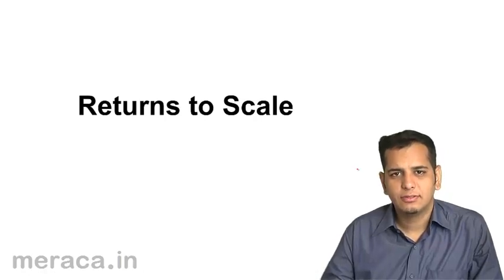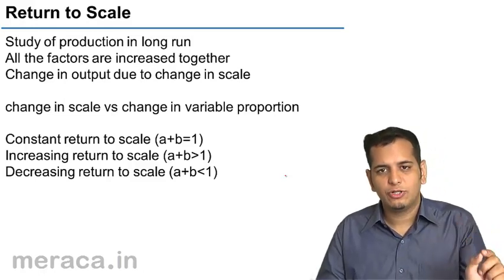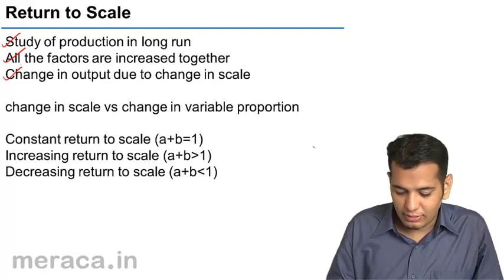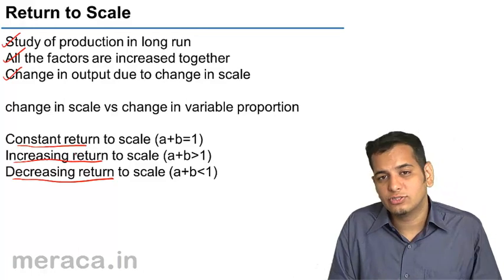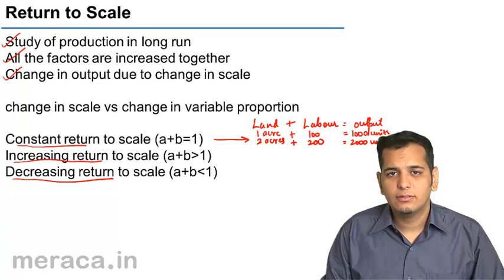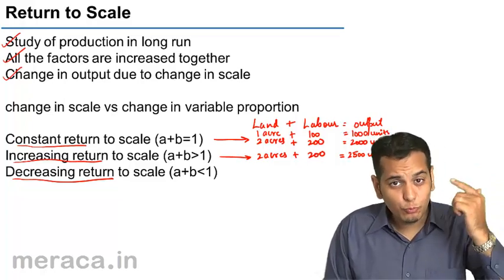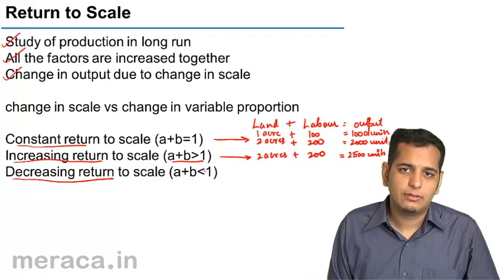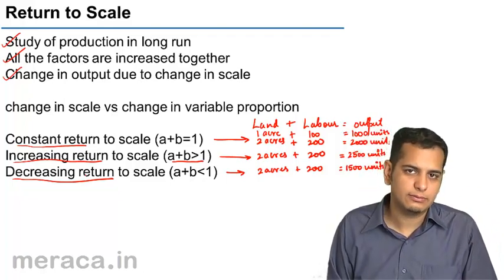Law of Returns to Scale | Production | CA CPT | CS & CMA Foundation | Class 11 | Class 12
Law of Returns to Scale, Learn Theory of Production, what is Production? Production Function? Law of Variable Proportion, Returns to Scale, Producers Equilibrium, Economics & Diseconomies of Scale.